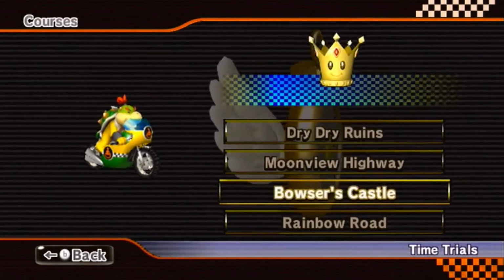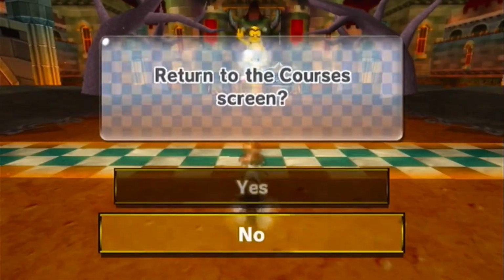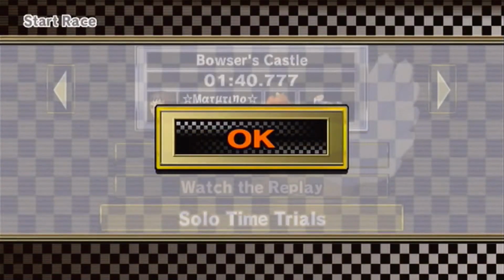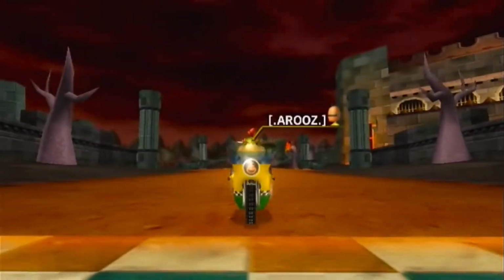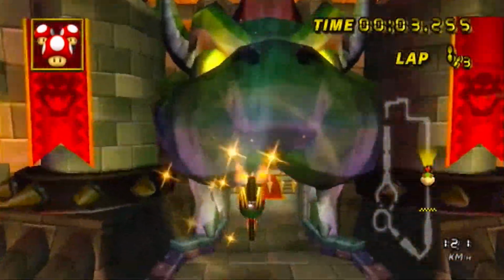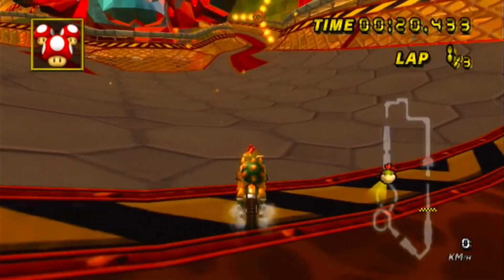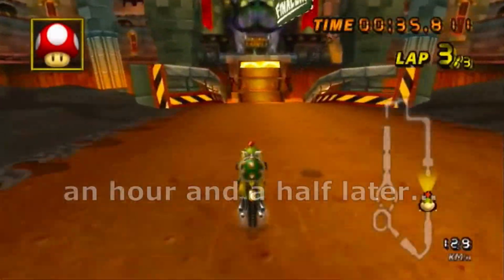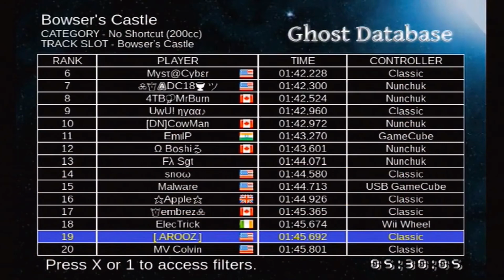Mario Kart Wii 200cc Staff Ghosts | Bowser's Castle Wii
Road to 9999 vr Friend CodE: 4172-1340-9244

What goin' on small fries

If this is your first time seeing the channel, I regularly upload mainly time trial and online content, however I am open to ideas that y'all want to see me do.